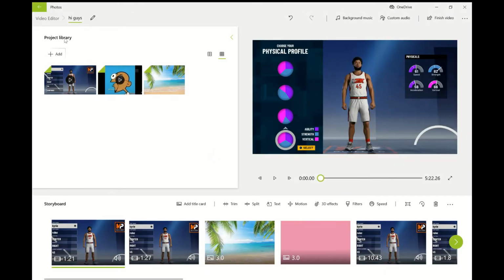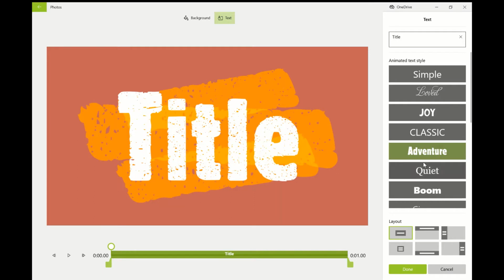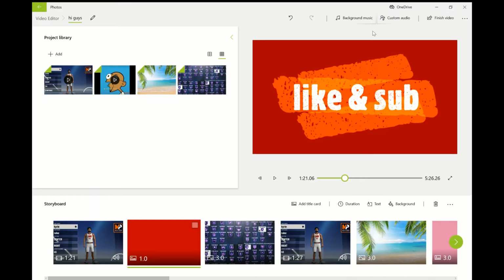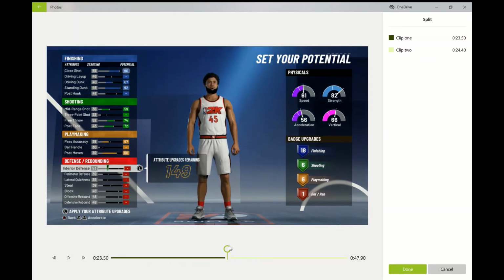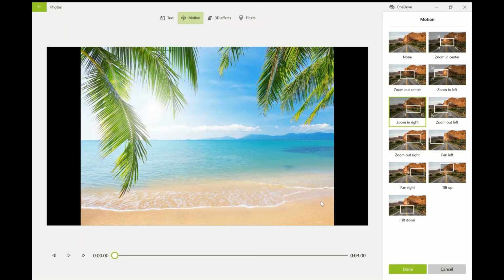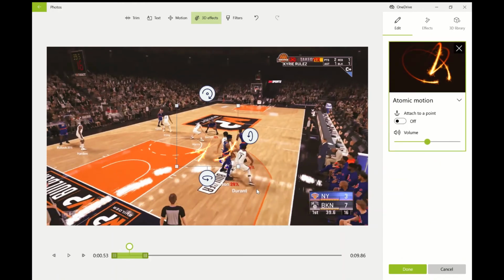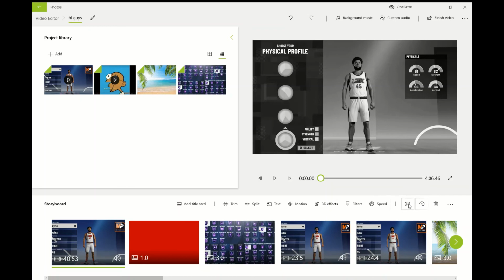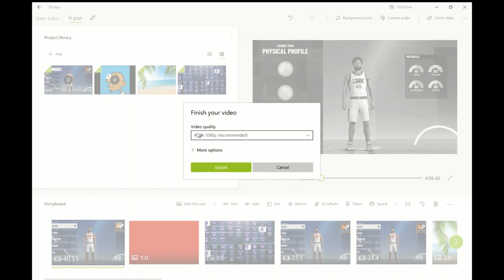How to Use Windows 10 Free Editing Software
Hi Guys these are the links for our personal channels.